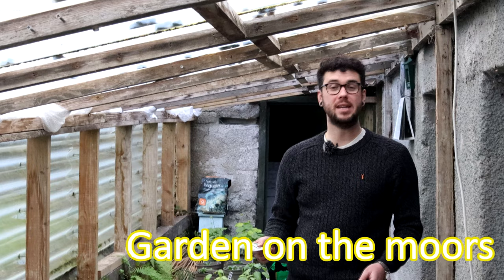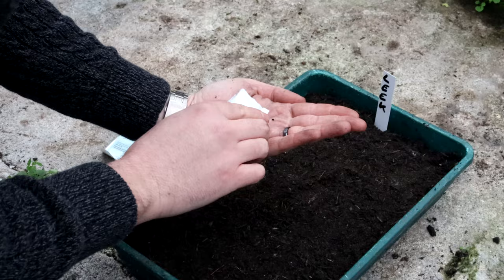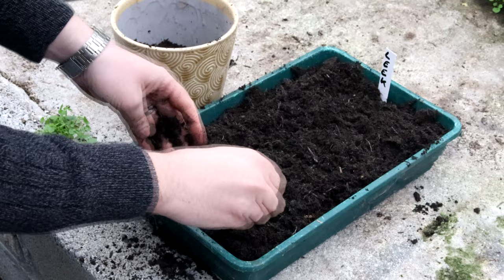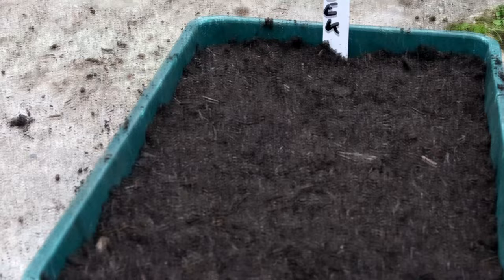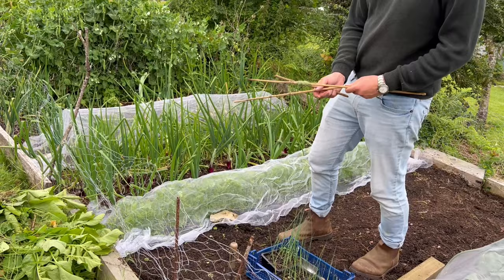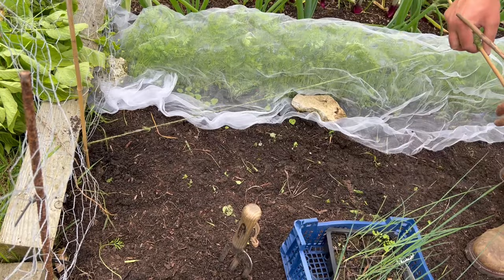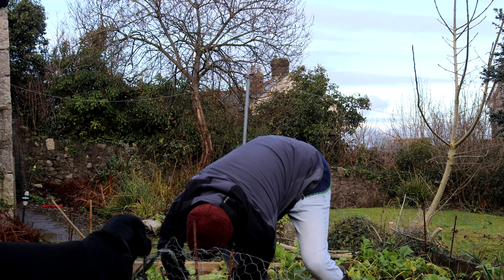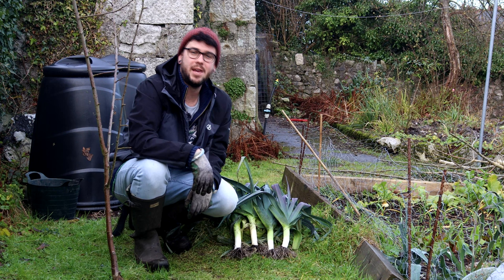Growing Leeks From Seed to Harvest | How To Grow Great Leeks Every Time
Do you want a decorative and delicious vegetable to stock up your plot and plate in winter? Leeks are a fantastic addition, whether in a soup with some summer potatoes, as a co-star in a tasty pie or on their own sautéed in some butter. Join us to find out how we grow leeks in our garden every year.

Alex, our Black Labrador, is always more than happy to see what's happening and help out where he can.

Host: Richard Hollis